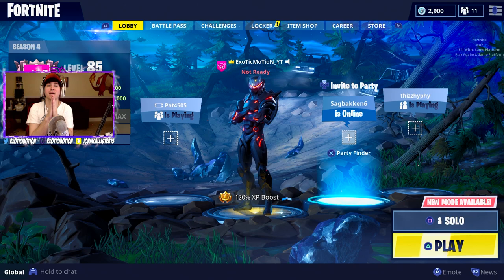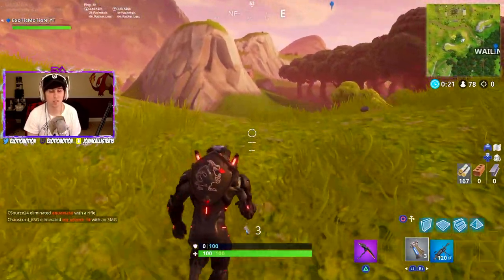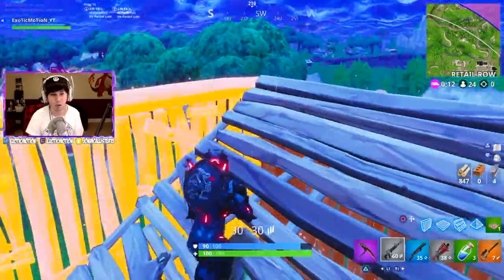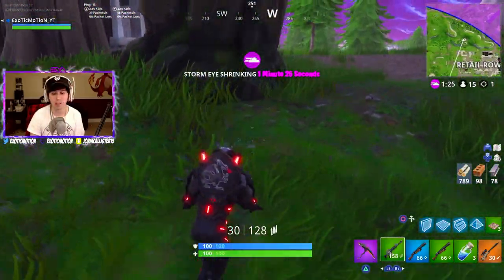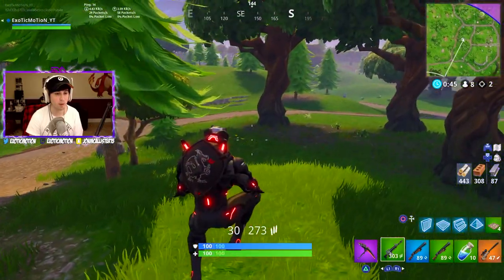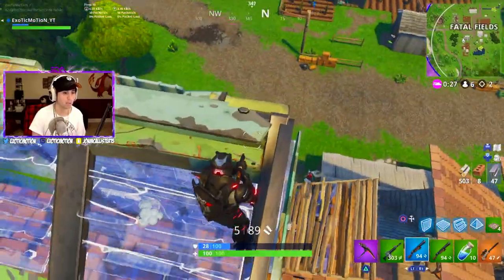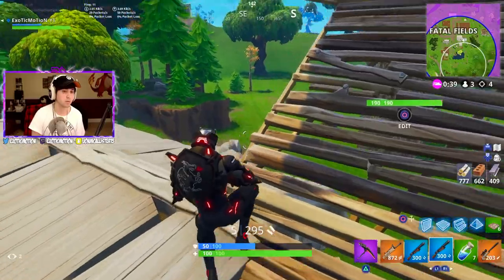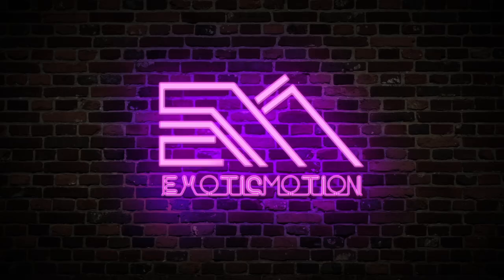BEST RAMP RUSH TIPS FOR CONSOLE PLAYERS Part 2! | "Fortnite Ramp Rush Tips & Tricks to Become A GOD"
Video Title: BEST RAMP RUSH TIPS FOR CONSOLE PLAYERS Part 2! | "Fortnite Ramp Rush Tips & Tricks to Become A GOD"